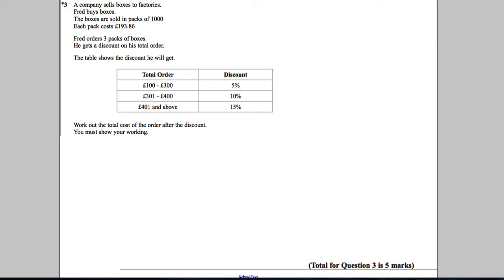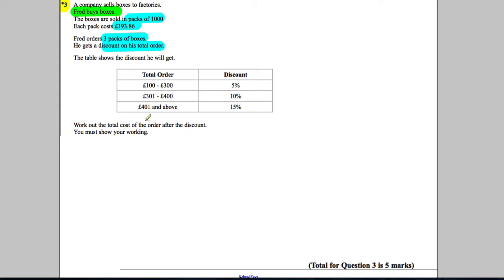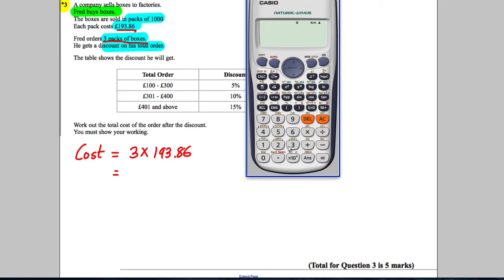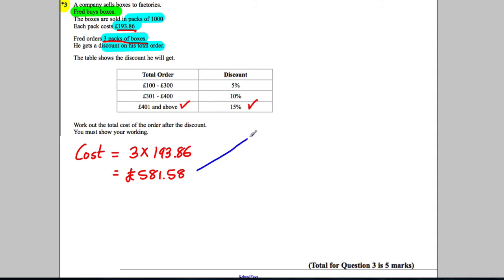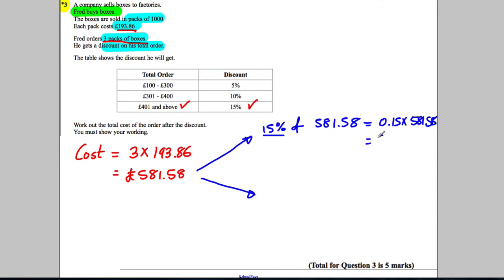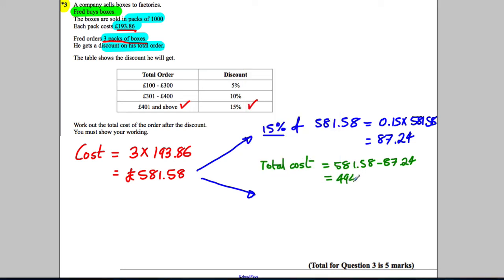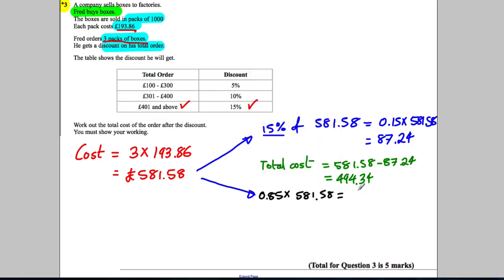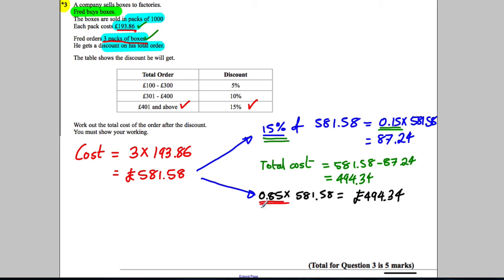Q3 Paper 2H November 2012 EDEXCEL Maths GCSE